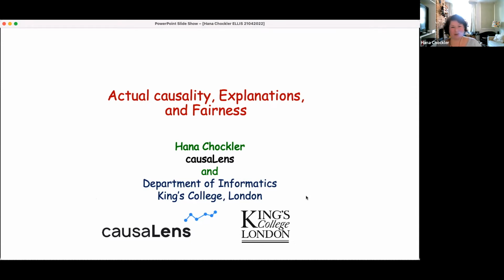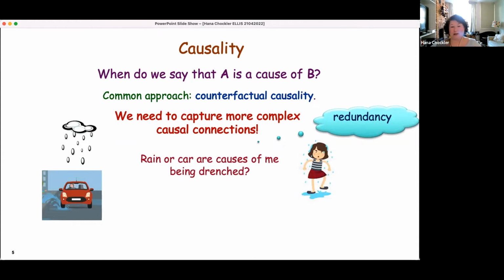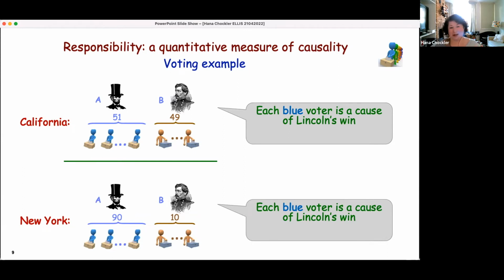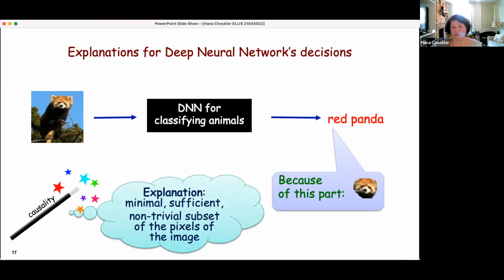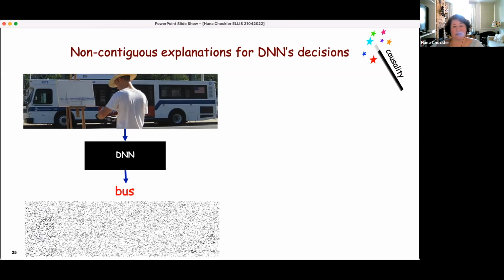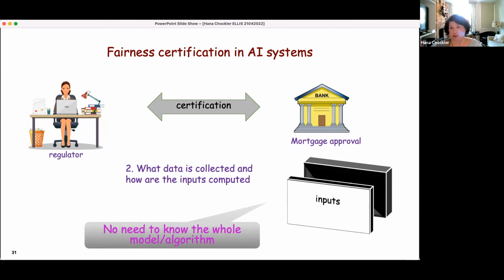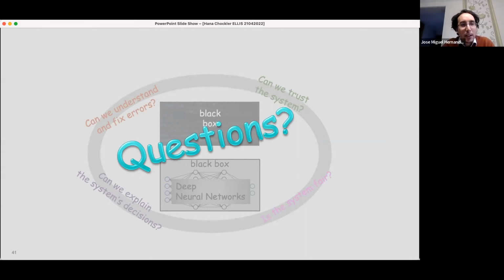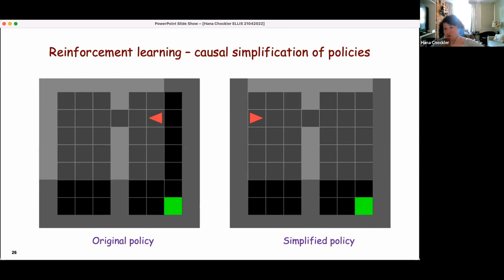Cambridge Ellis Seminar Series Dr Hana Chockler- 21 April 2022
Abstract: In this talk, I will (briefly) introduce the theory of actual causality as defined by Halpern and Pearl. This theory turns out to be extremely useful in various areas of computer science due to a good match between the results it produces and our intuition. I will also introduce the definition of responsibility, which quantifies the definition of causality. We will then look in more detail at the applications of actual causality to the behaviour of black-box AI applications. Specifically, we will discuss two applications: explanations of (black-box) image classifiers and fairness and discrimination in black-box models.

The talk is based on a number of papers, and, while not strictly limited to my own research, the topics are quite broad and have been a subject of very active research, so I will be mostly talking about my work with different co-authors. The talk is reasonably self-contained.

Bio: Dr Hana Chockler is a Principal Scientist at a startup company causaLens since 2020. causaLen’s mission is to apply causal reasoning to a wide array of domains. Dr Chockler also holds a post of Reader in Formal Methods in the Department of Informatics, King’s College London. Prior to joining KCL in 2013, Hana worked at IBM Research in the formal verification and software engineering departments. Dr Chockler’s research interests span a wide variety of topics, including formal verification and synthesis of hardware and software, and, most recently, causal reasoning applied to AI.